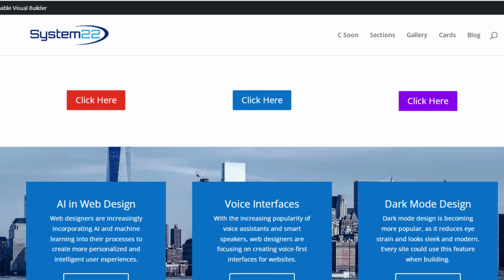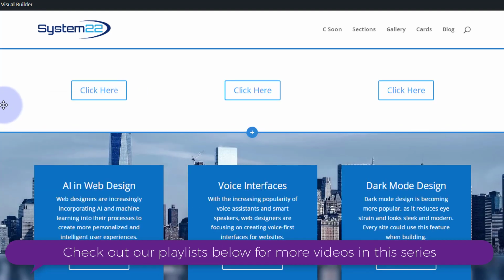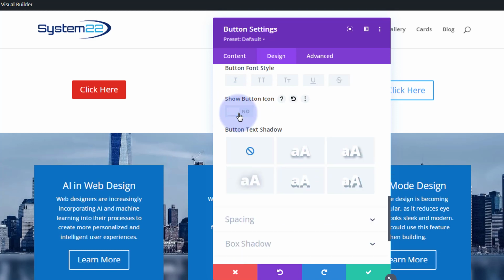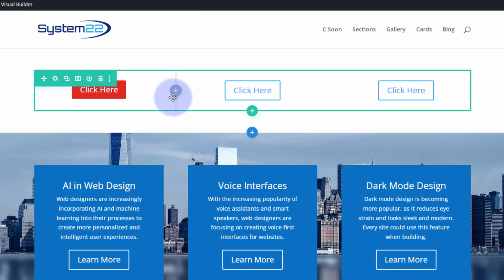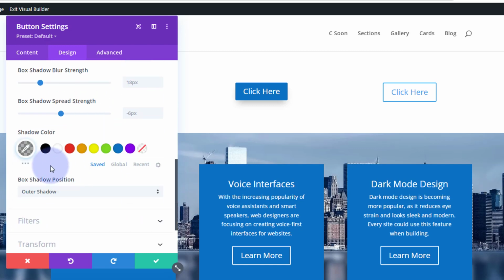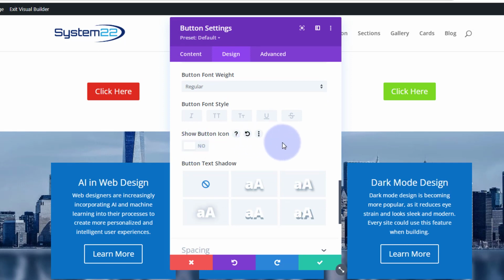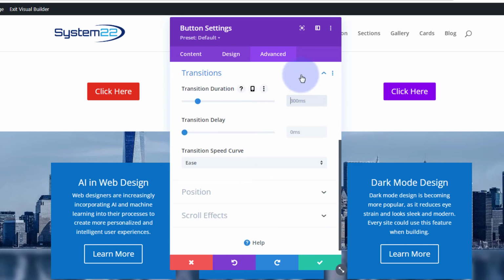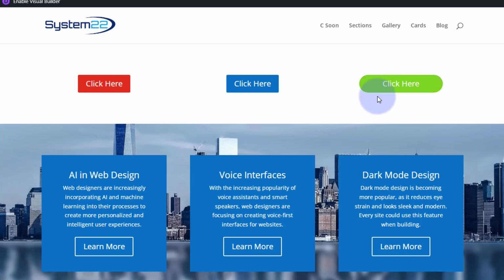Divi Theme 3 FUN Button Hover Effects NO CODING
How to create 3 eazy buttin hover effects with the Divi Theme. In this video we will be showing how to create this feature using the inbuilt options included in the Divi theme. Today we will be demonstrating how to build this feature using a Divi Button Module. There are no extra plugins involved in this build today.
So follow along with this video to see how to create this great effect, on your Divi site.

In this video we will cover:

Adding A Divi Button Module,
Creating A Spin Hover Effect,
Creating A Grow Hover Effect,
Creating A Shape Change Hover Effect,
Adjusting The Timing.

Using hover effects on a website offers several benefits for improving user engagement and enhancing the overall user experience. Firstly, hover effects can draw attention to important elements on a page, such as calls-to-action or navigation links. This can help users quickly identify and interact with key areas of a website.

Secondly, hover effects can provide visual feedback to users, indicating that a particular element is clickable or interactive. This can help reduce user frustration and increase engagement.

Finally, hover effects can add an element of interactivity and fun to a website, making it more enjoyable for users to explore and interact with. When used creatively, hover effects can help create a memorable and engaging user experience that sets a website apart from its competitors.

v=ZAO2MH0dQtk&list=PLqabIl8dx2wo8rcs-fkk5tnBDyHthjiLw

v=rNhjGUsnC3E&list=PLqabIl8dx2wq6ySkW_gPjiPrufojD4la9

CHAPTERS

00:00 Introduction
01:21 Adding A Divi Button Module,
02:00 Creating A Spin Hover Effect,
04:57 Adjusting The Timing.
05:47 Creating A Grow Hover Effect,
08:16 Creating A Shape Change Hover Effect,
11:36 Results.